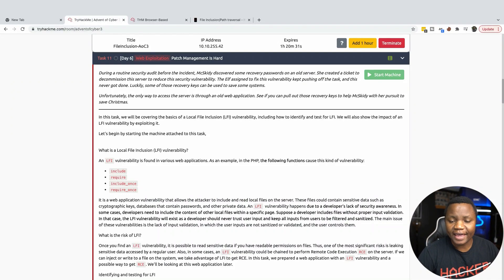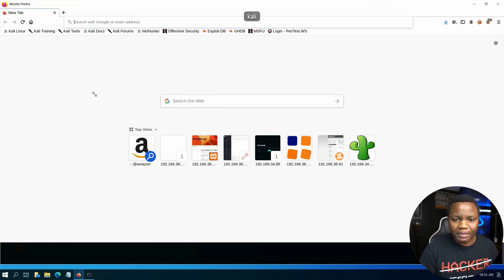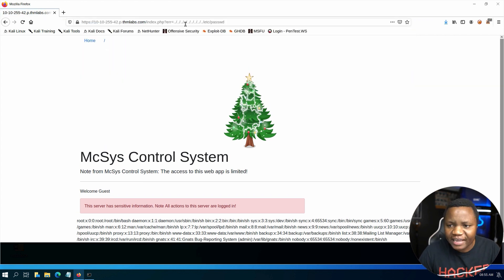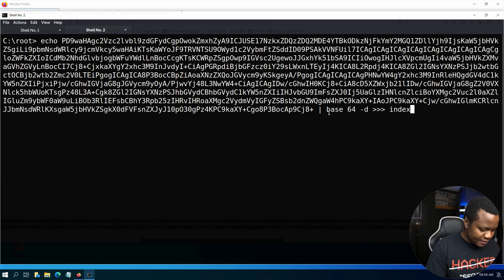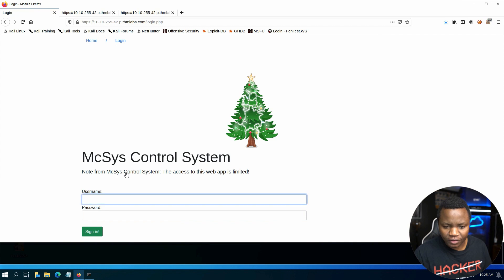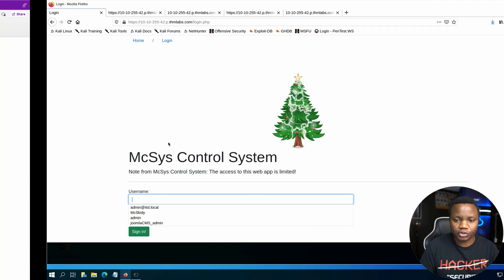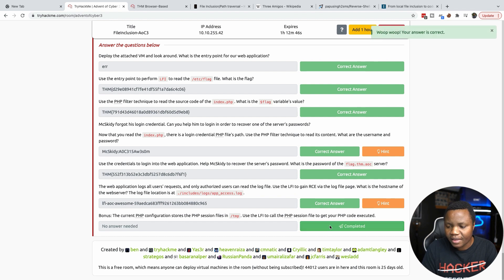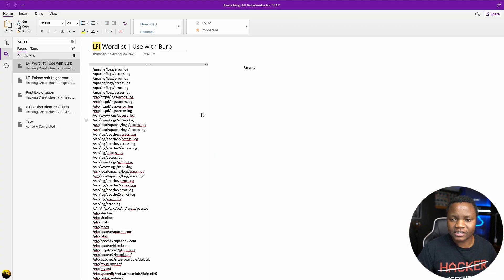TryHackMe | Advent of Cyber - 2021 DAY 6 | (LFI to RCE) Patch Management Is Hard